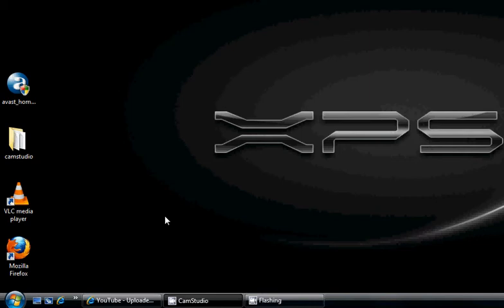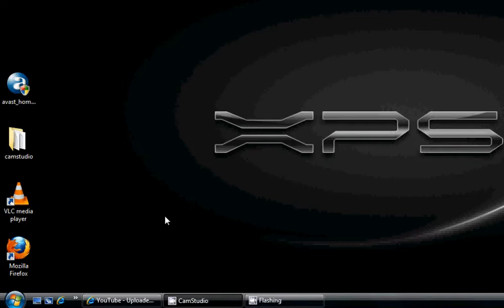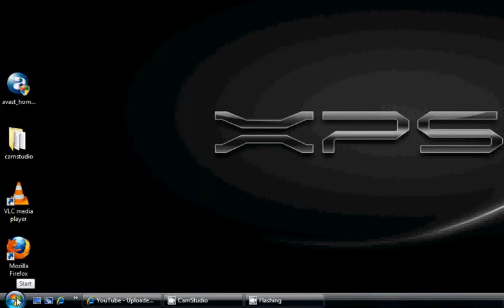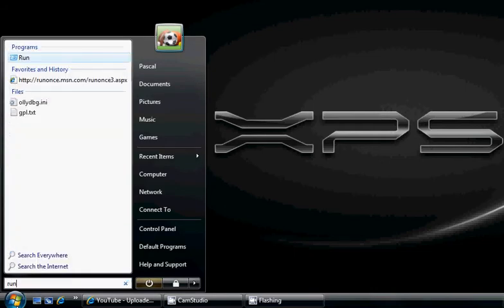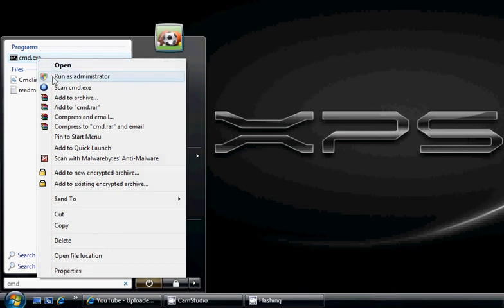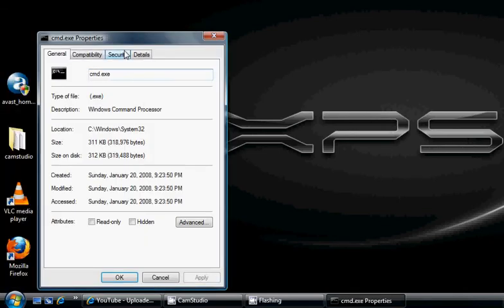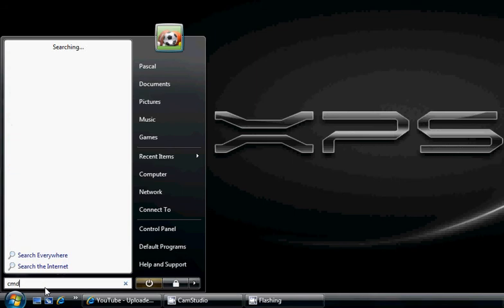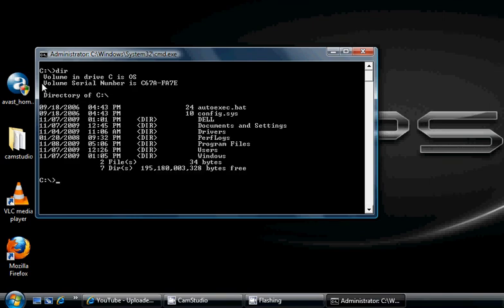How to open and use the command prompt (for beginners)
Easy and helpful, I suggest watching this before any of my other videos.